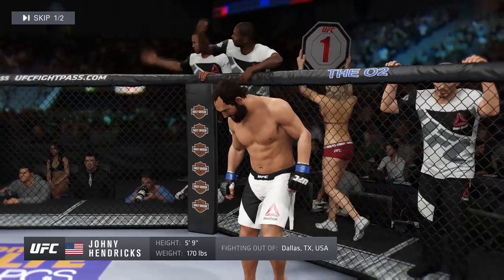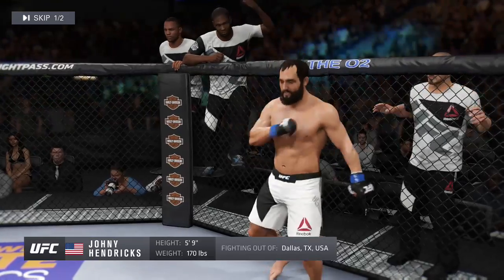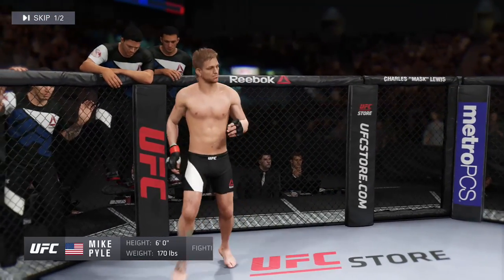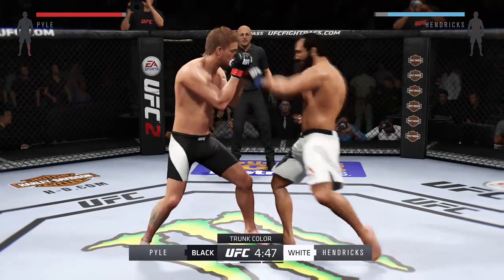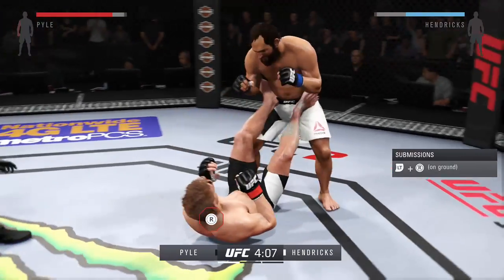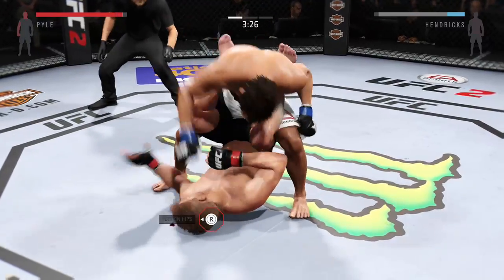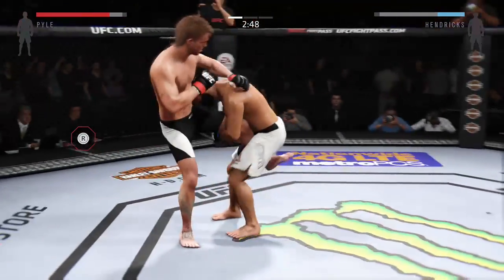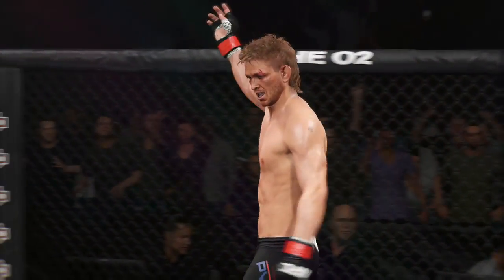Ufc 2 online championship the mullet guillotine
Guillotine reversal